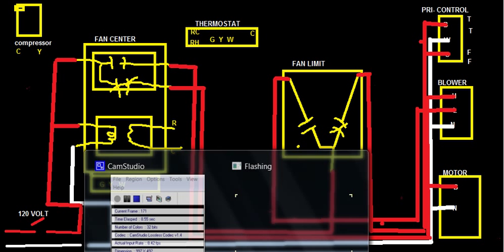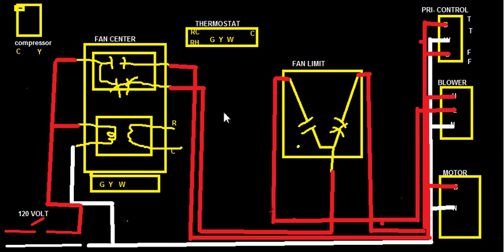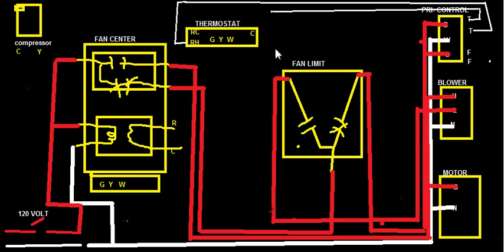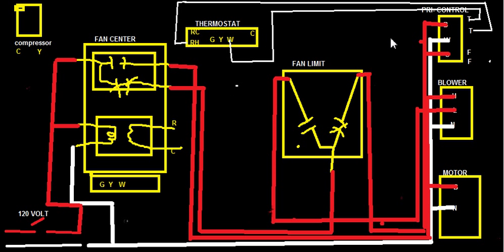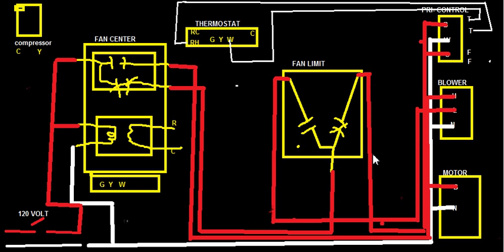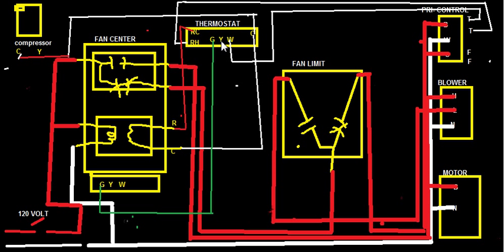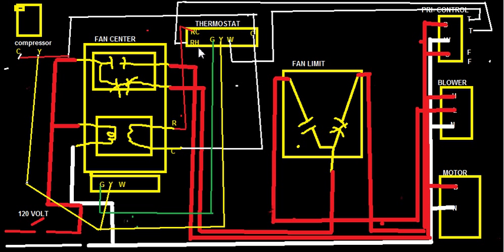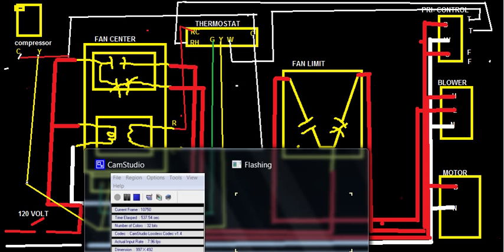Understanding residential wiring THE END